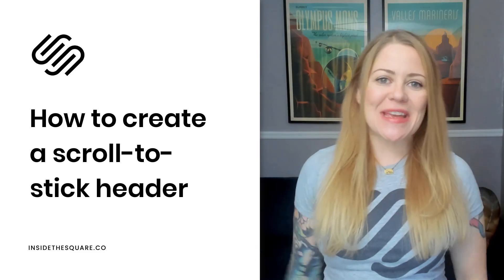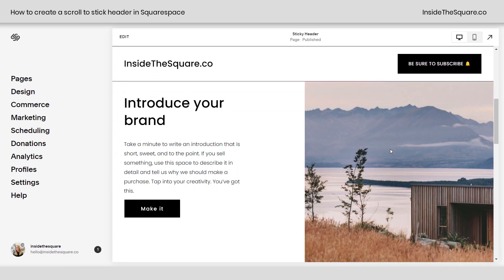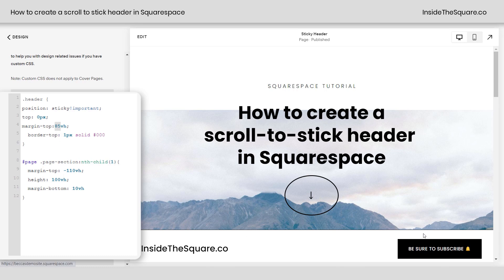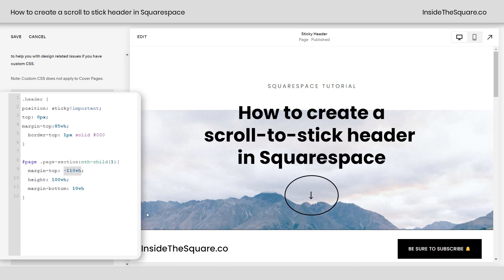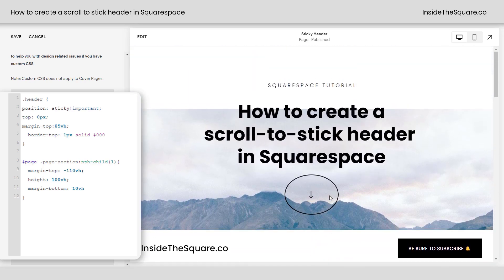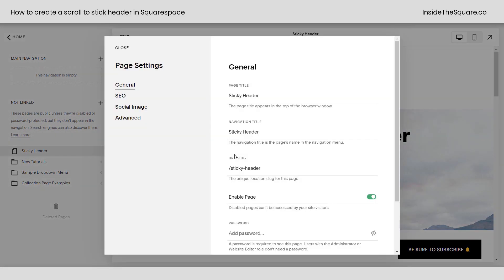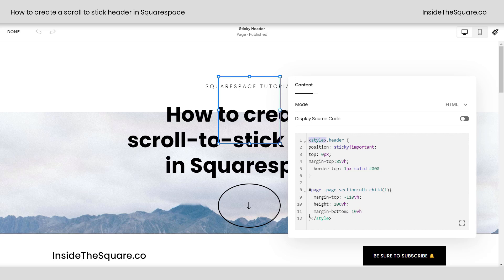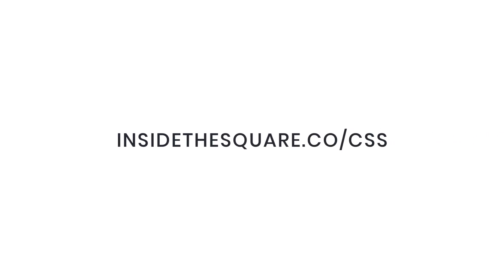How to create a scroll to stick header in Squarespace // Squarespace 7.1 Tutorial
This Squarespace tutorial will show you how to move your header to the bottom of the screen when your site loads. As your website visitor scrolls down the page, your header will then stick to the top of the page, creating this scroll-to-stick effect.
Learn more about custom code for Squarespace in my free class
This Squarespace tutorial is specific for version 7.1 and won't work for older versions of Squarespace. Older versions are no longer getting new features like Fluid engine so I strongly recommend moving your site to the latest version!
The codes below do two things. The first one moves you header to the bottom of the screen, and then tells it to stick once it reaches the top.
The second part of this code takes your first page section and pulls it up to the top of the page, and gives a little space at the bottom so the new location of your header doesnt cover up content on you site .

Here are the codes from this tutorial. You’ll want to edit the margin and height to fit the size of your own header content!

.header {
position: sticky!important;
top: 0px;
margin-top:85vh;
border-top: 1px solid #000

page .page-section:nth-child(1){
  margin-top: -110vh;
  height: 100vh;
  margin-bottom: 15vh